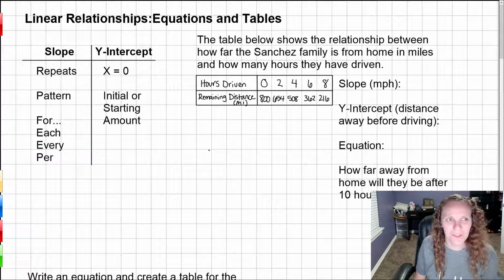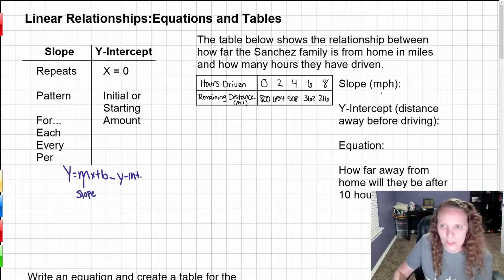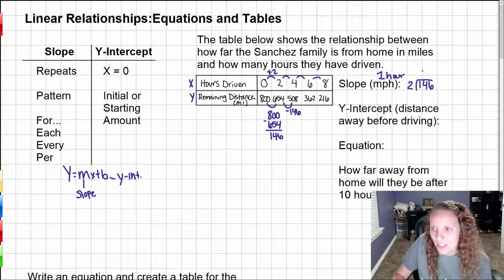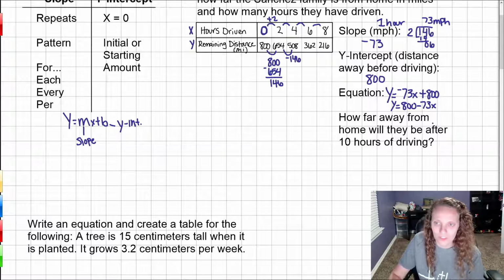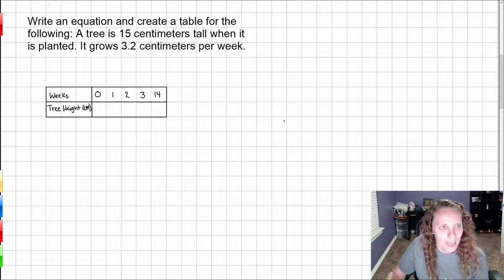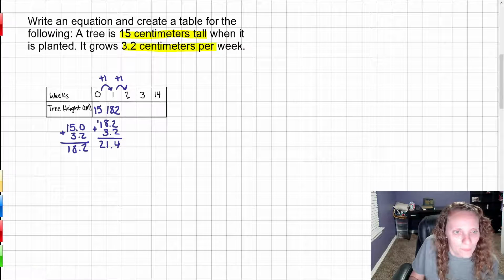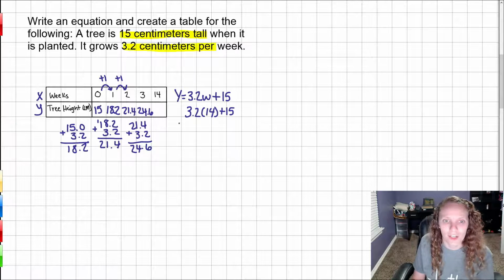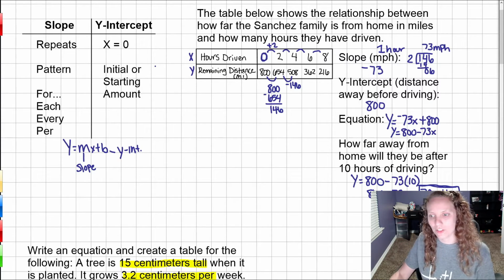Linear Relationships: Equations And Tables